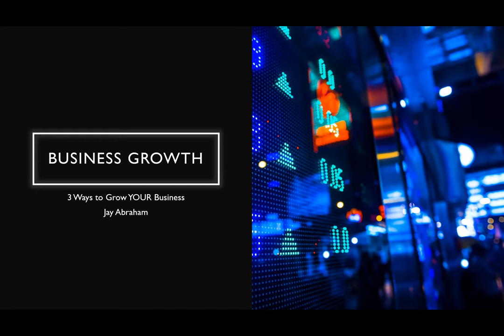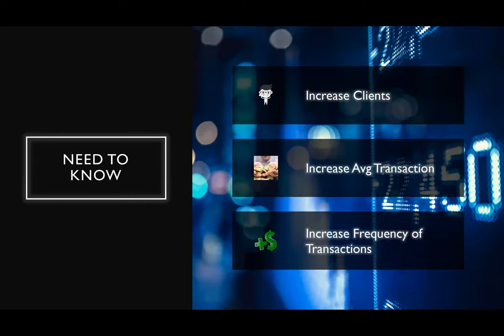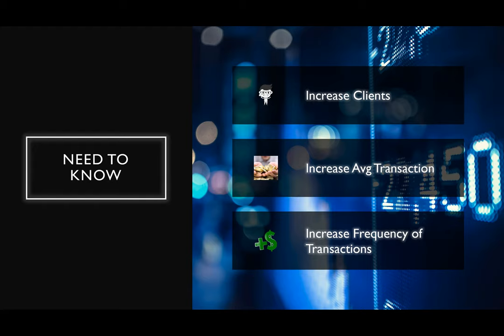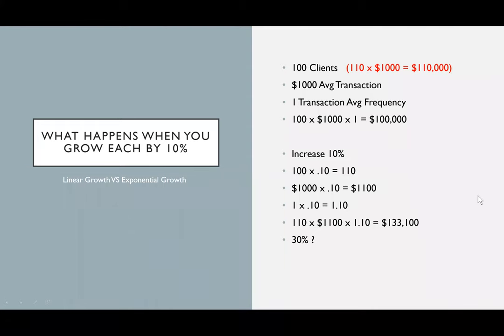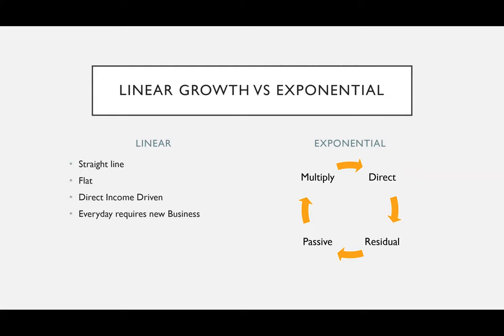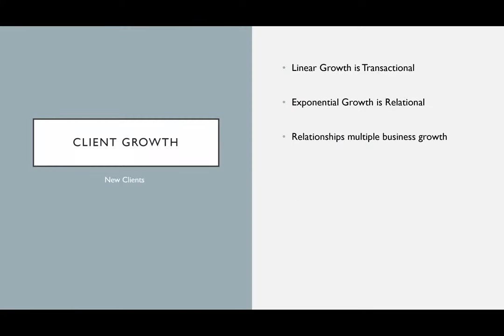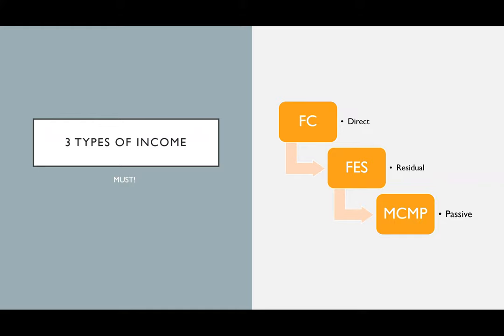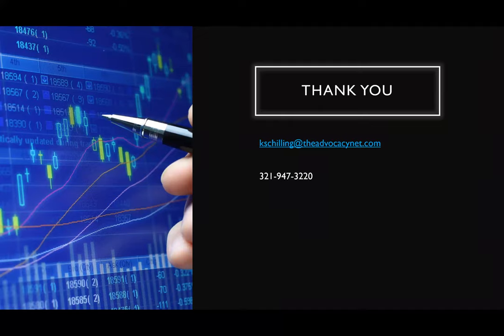Financial Concierge Lesson 3 Ways to Grow YOUR Business